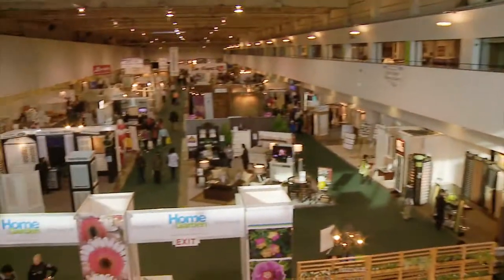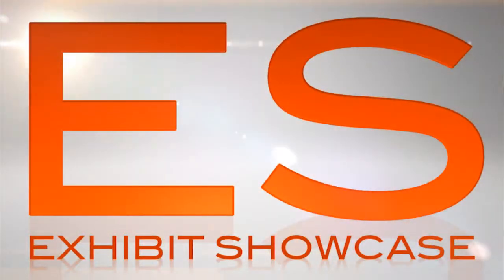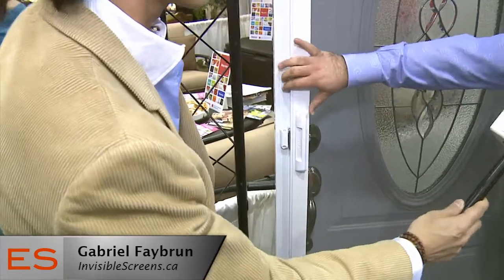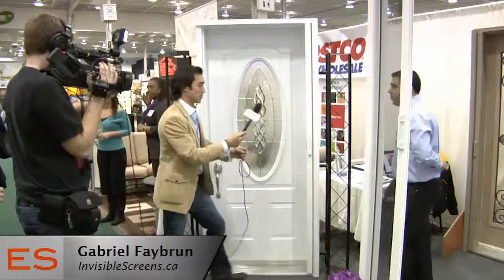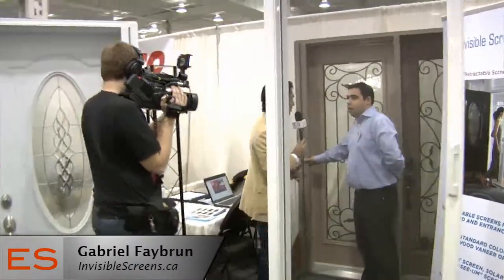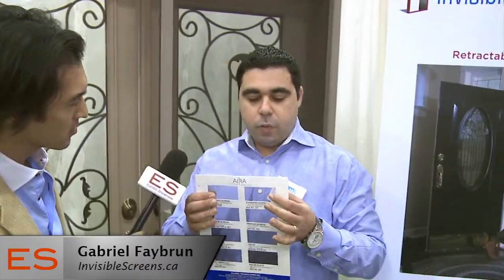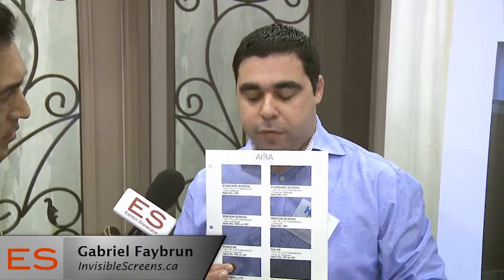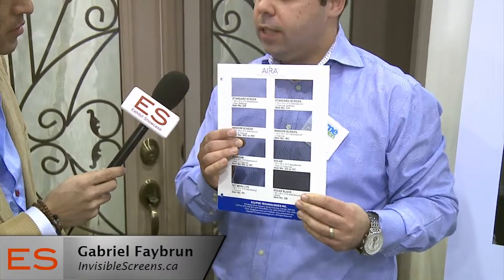Exhibit Showcase with Invisible Screens @ IHGS2011